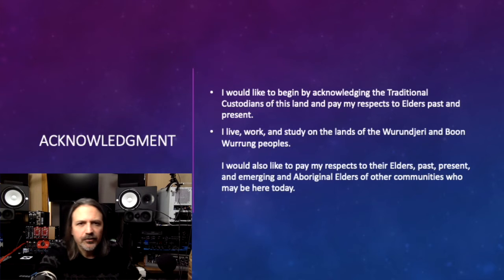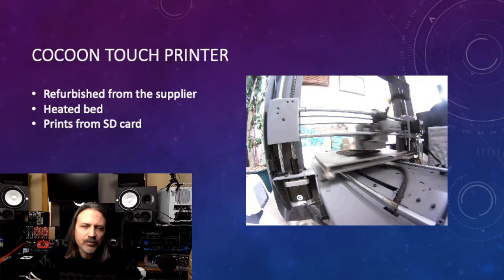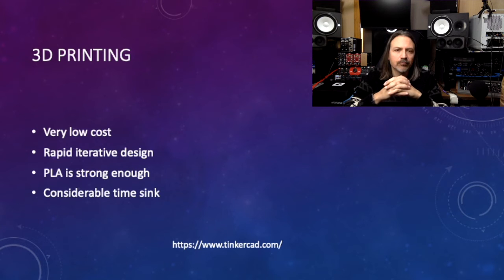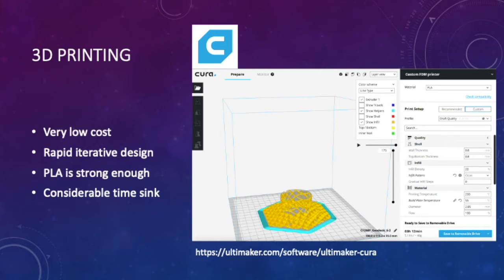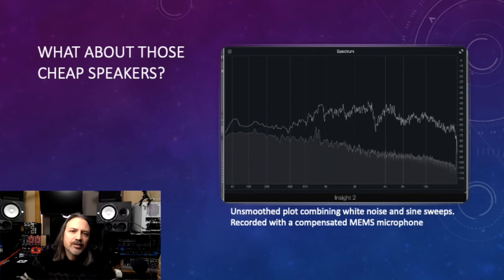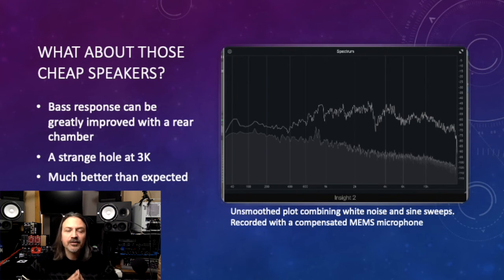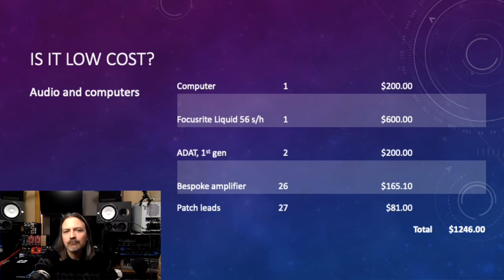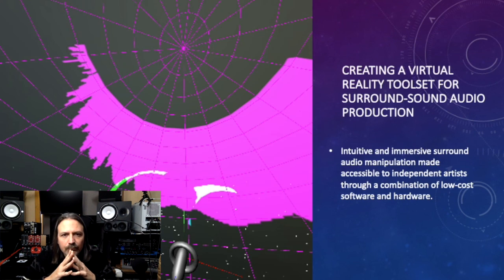Ambisonic dome project ACMC extra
Extra information for my presentation at ACMC2021. Costing and some details about the construction of the project within.